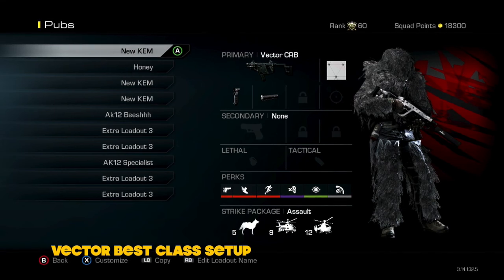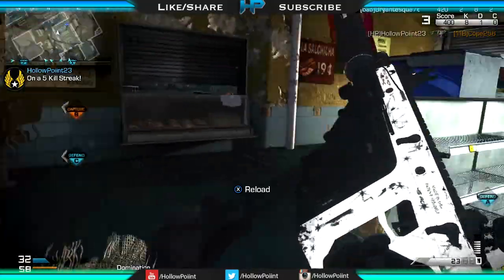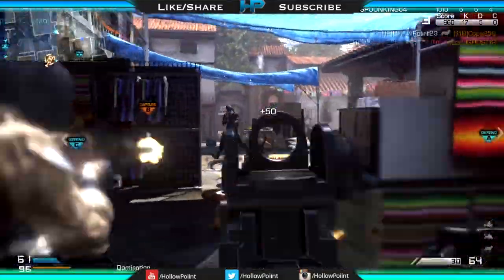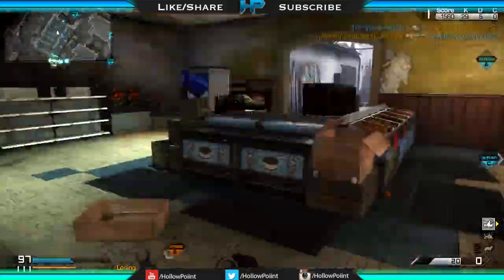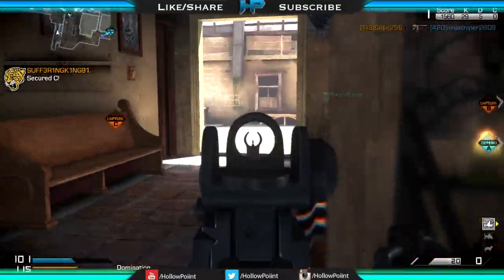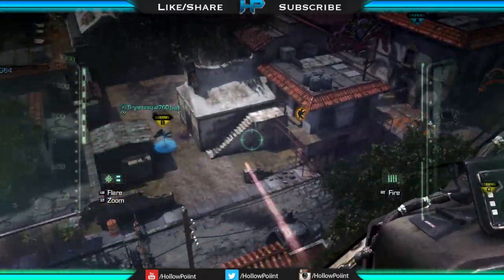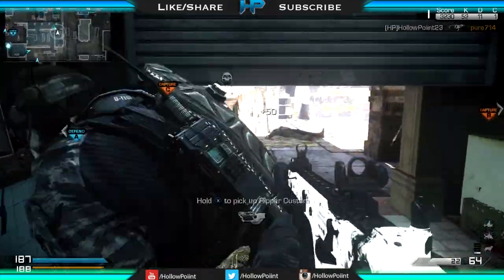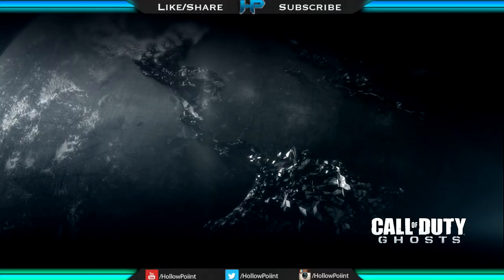Call of Duty Ghosts: Best Vector Class Setup - 50+ Kills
About HollowPoiint

EVERYTHING I use to GAME:
▶Kontrol Freek:
▶SCUF Gaming:
6800 SW 40th St #282

♬ Music ♬
➞Title:
➞Artist: